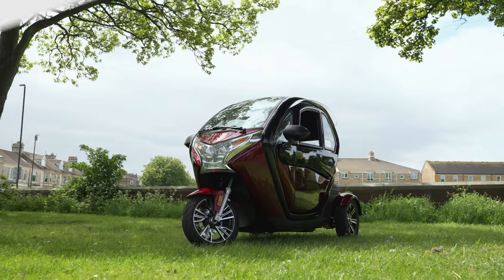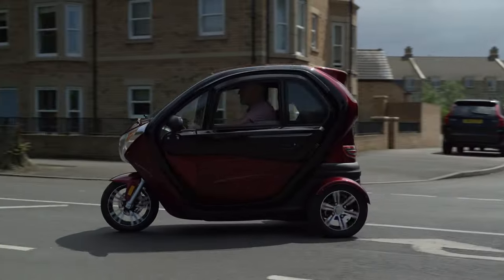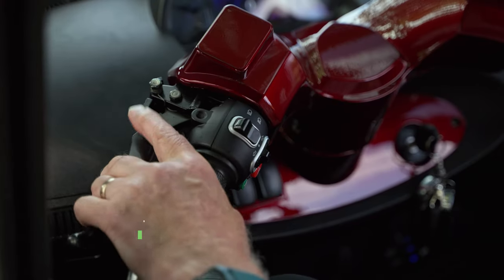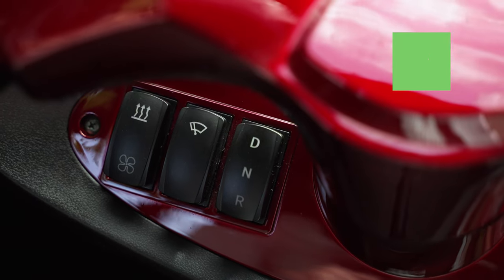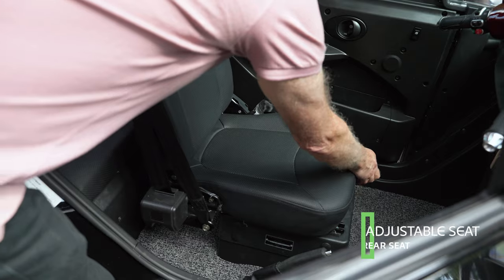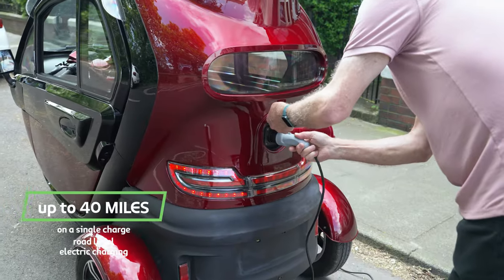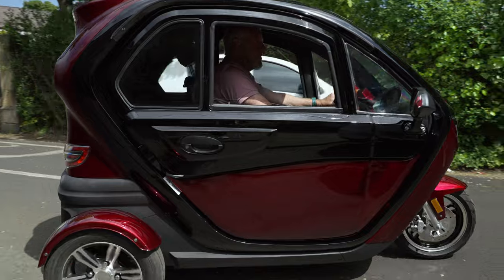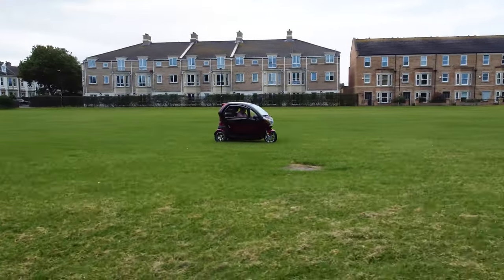Monster Electric Mobility Vehicle by Green Power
Green Power Mobility Solutions
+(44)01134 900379